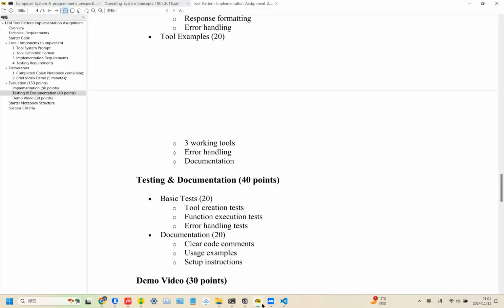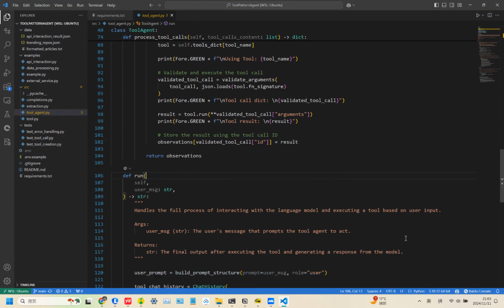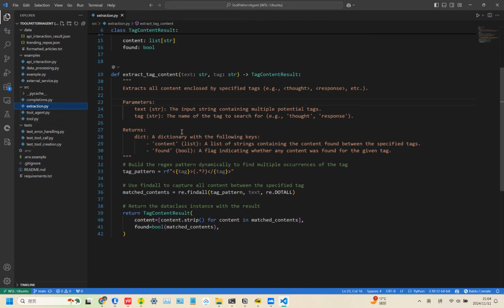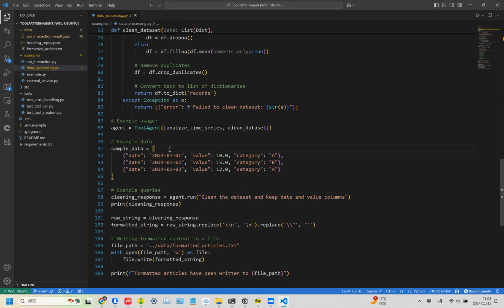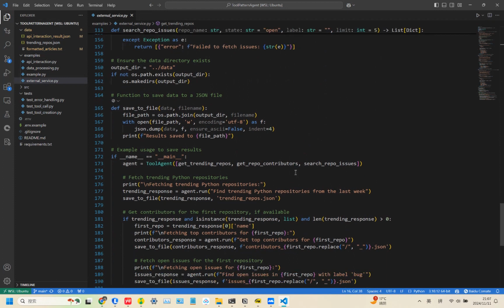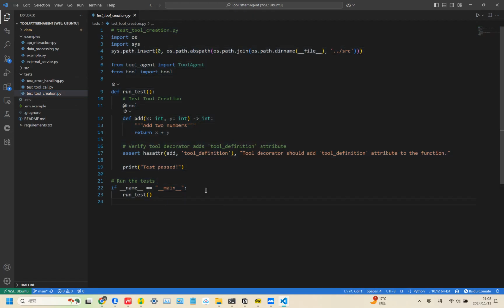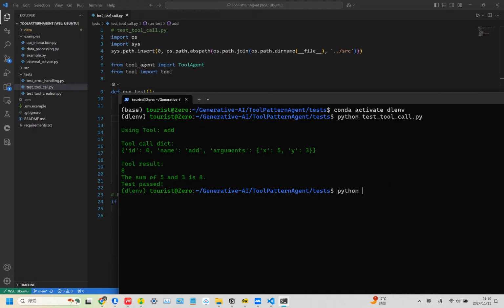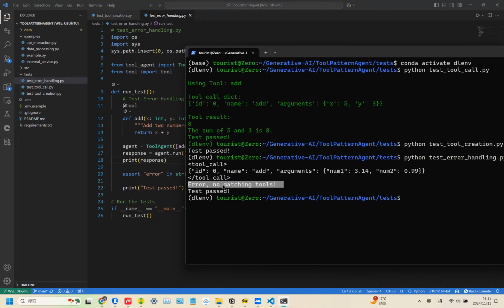LLM Tool Pattern Video Demo